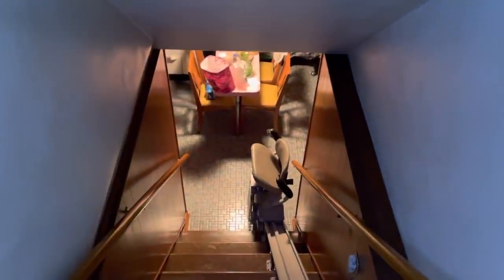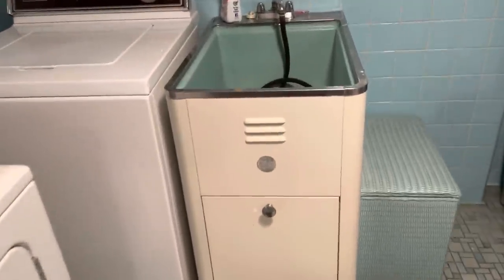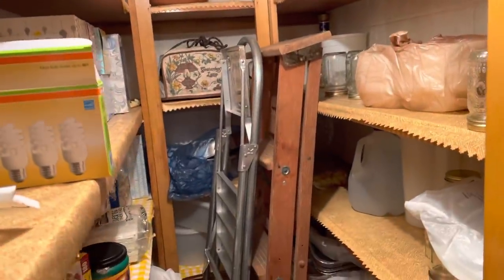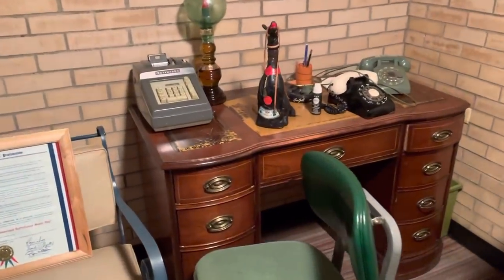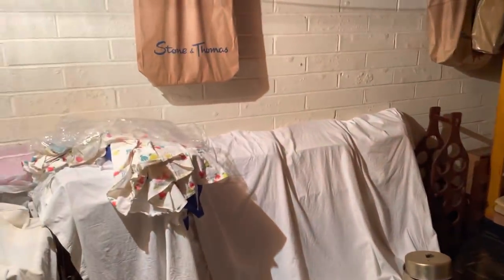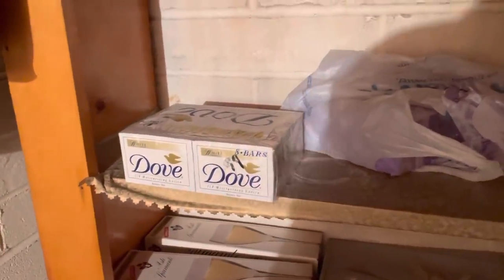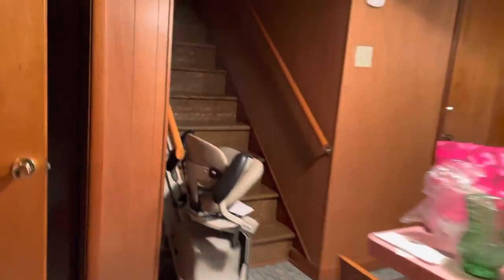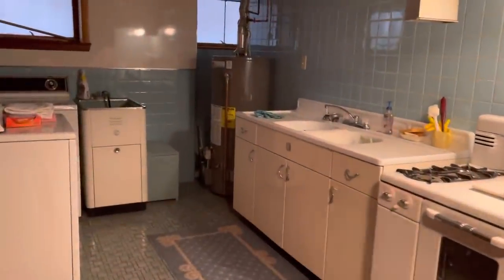Basement Tour of Gramma’s house 🏠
Hello Folks! While Mr. Perfec is freezing his tail off climbing🏔Denali with his 💩🪣 I thought I’d send everyone a much requested tour of Gramma’s “time capsule” basement💖
(I meant clothes pins not dust pins!🤪)